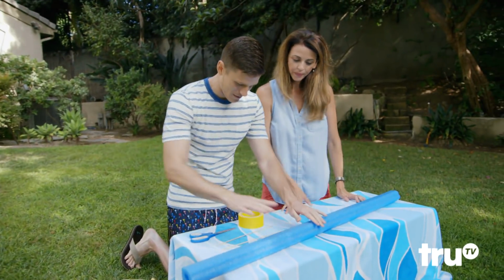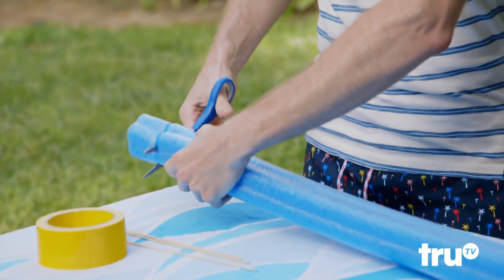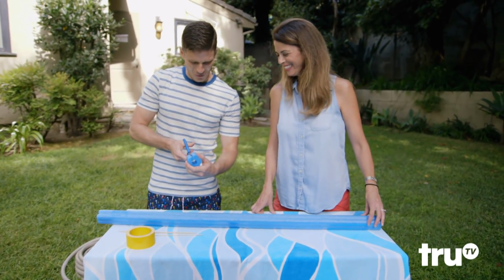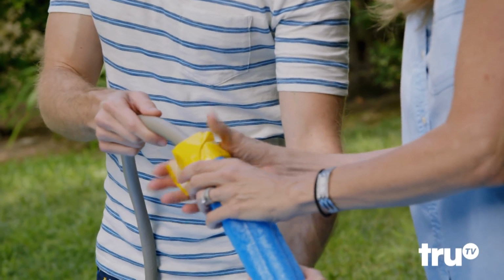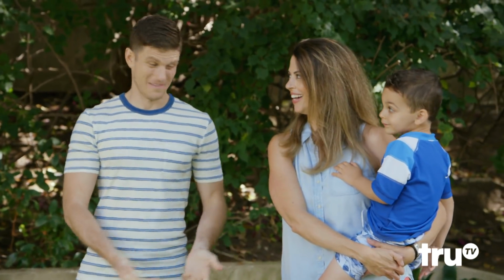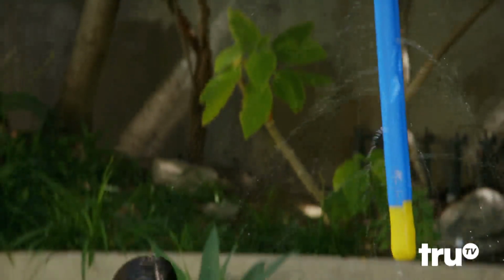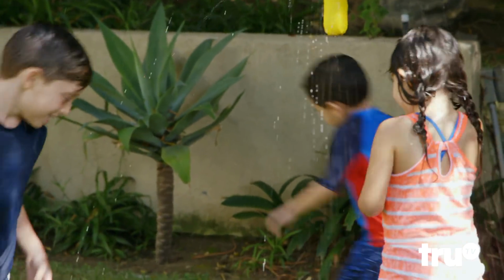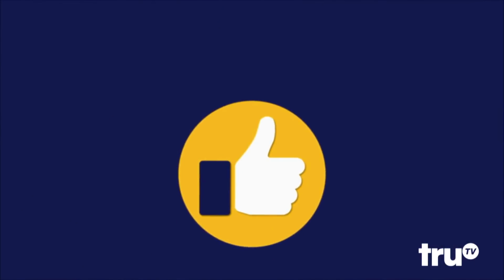Hack My Life - Hack or Wack: Pool Noodle Water Park | truTV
Kevin creates an instant backyard water park using pool noodles.

About Hack My Life:
Welcome to the weekly half hour show that provides a comedic spin on the never-ending supply of everyday life hacks. Hosted by Kevin Pereira and Brooke Van Poppelen, this series demonstrates how to incorporate eye popping shortcuts guaranteed to save today's busy adults a lot of time, effort and money. From learning how to open a bottle of wine with your shoe, to finding out the multiple uses for a toilet paper roll, there is never a shortage of hacks to discover. Viewers beware: your lives will never be the same.

About truTV:
truTV is the home for original, creator-driven comedy series with a distinct point of view. With millions of engaged fans across linear, digital and social channels, the cable network features a growing roster of critically-acclaimed premium scripted, non-scripted and hybrid series, such as Adam Ruins Everything, At Home with Amy Sedaris, Bobcat Goldthwait’s Misfits & Monsters, Hack My Life, I’m Sorry, Impractical Jokers, Jon Glaser Loves Gear, Talk Show the Game Show, The Carbonaro Effect, The Chris Gethard Show, Those Who Can’t and more. As a division of Turner, truTV is also a partner in airing the NCAA Division I Men's Basketball Championship each year.